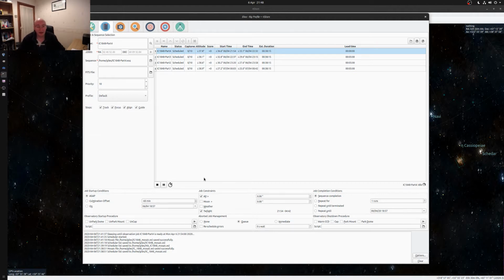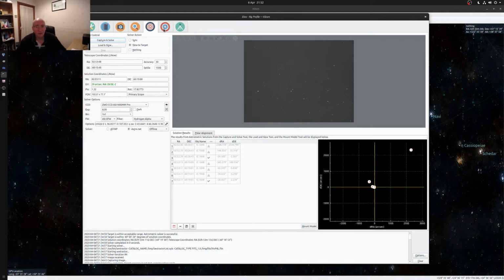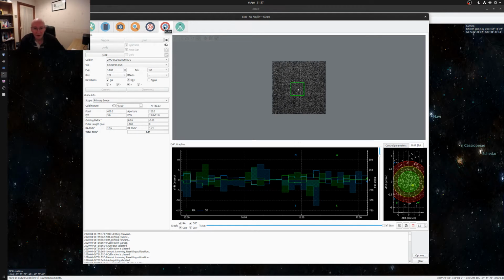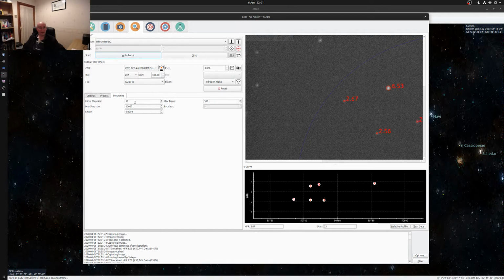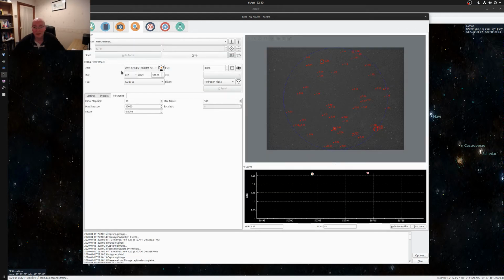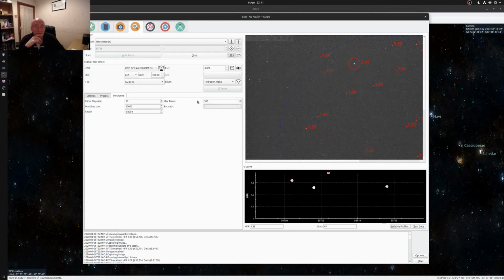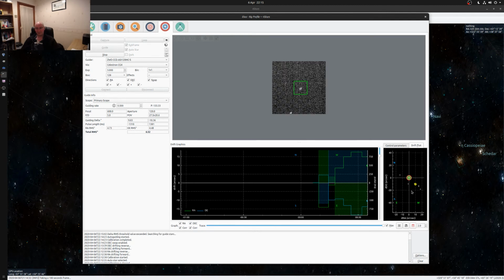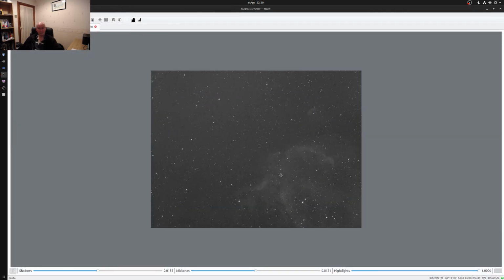Faffing about setting up a session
This is me faffing about trying to do astro-photography from my desk. Using kstars and the scheduler, with a remote INDI system controlling the telescope.